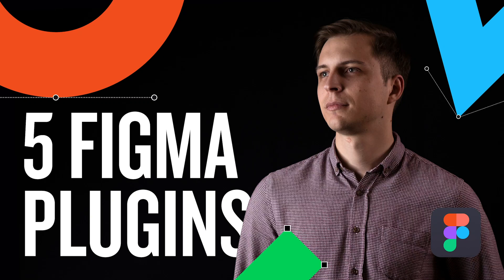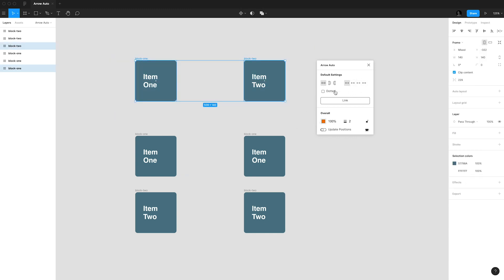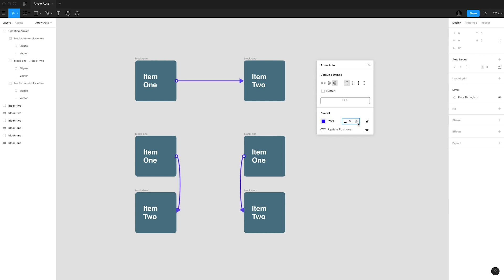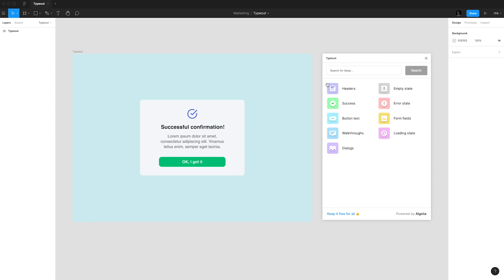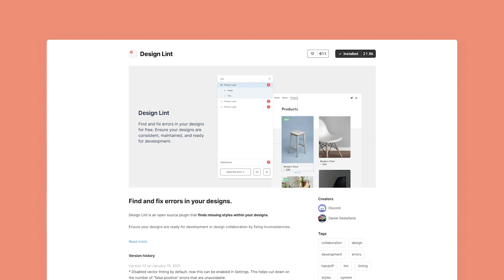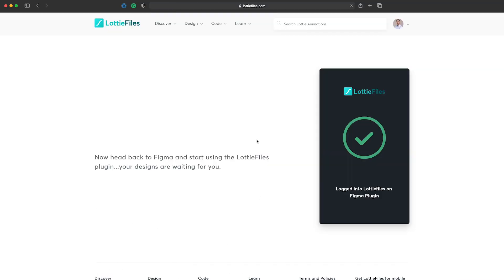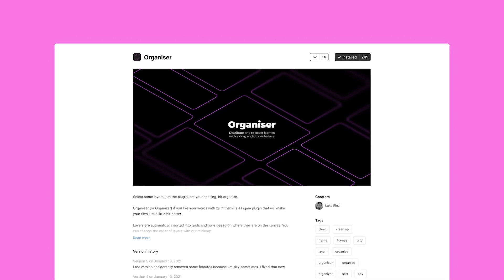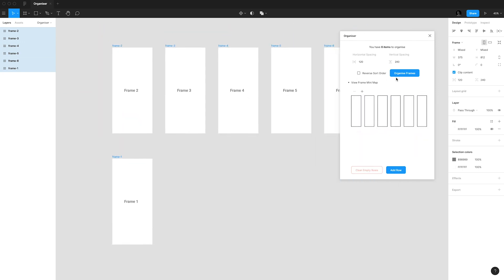5 Figma Plugins for UI/UX Designers in 2021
Do you want to level up your Figma game?
Are you looking for a straightforward tutorial that will help you understand how to use some of the Figma plugins?

If so, you are in luck because in this tutorial, our colleague Răzvan Țugui, a UI/UX designer, talks you through some of the best plugins for Figma, so you can start to implement them in your designs.

With these plugins, you will be able to create user flows faster, generate copies, find and fix errors in your designs, place beautiful animations and distribute or re-order frames by using a drag-and-drop interface.

If you liked our video, you’ll love our channel.